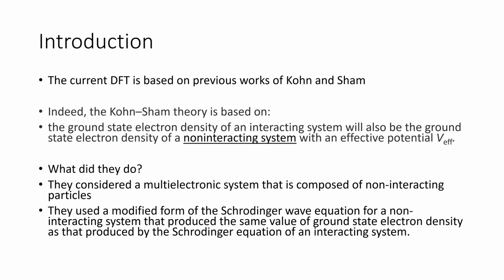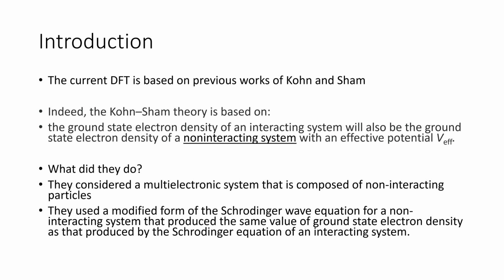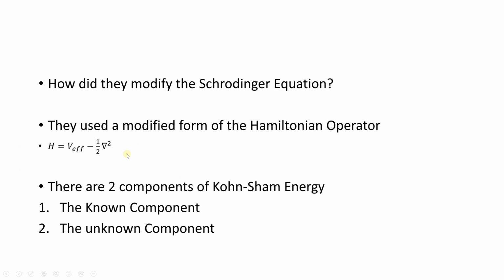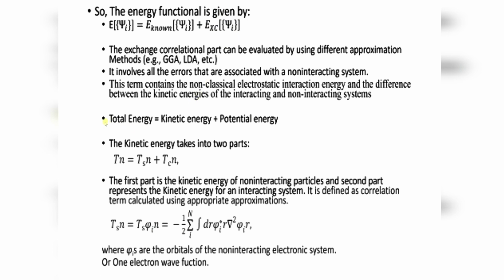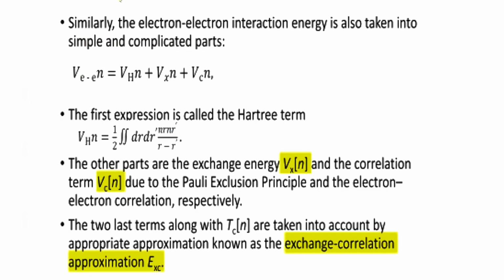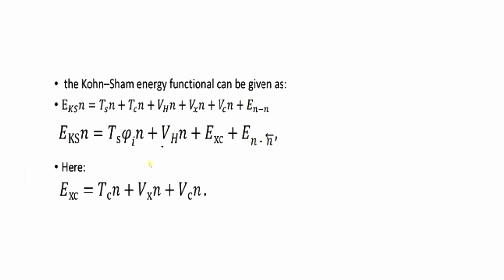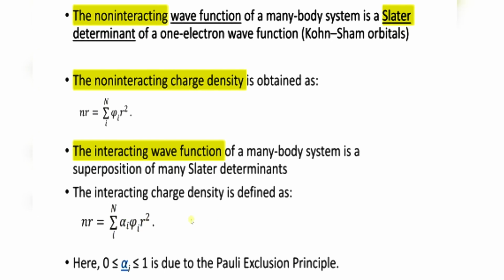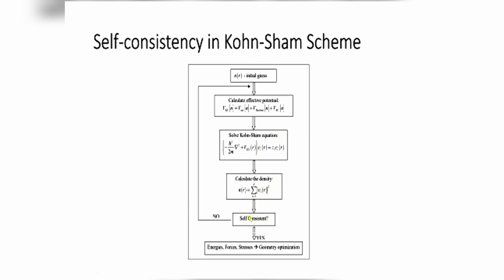The Kohn Sham Scheme and Equations | Much Easy Explanation | Density Functional Theory